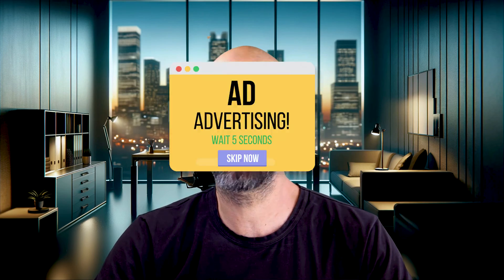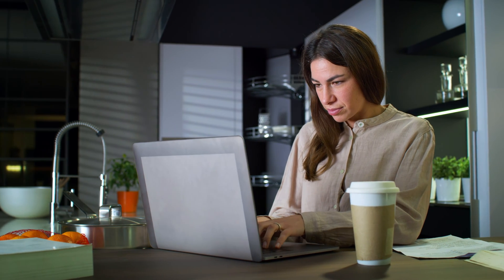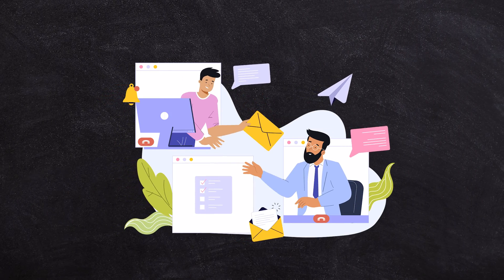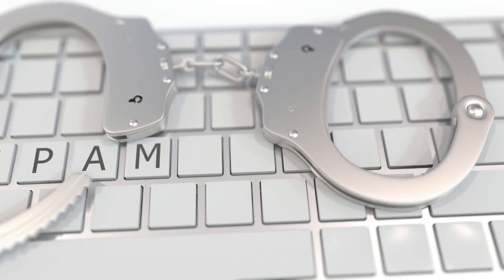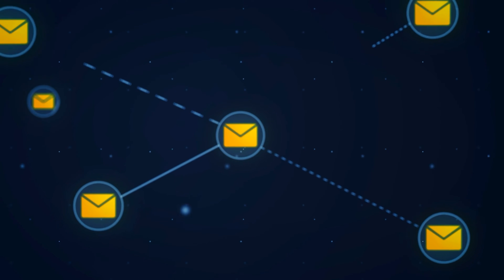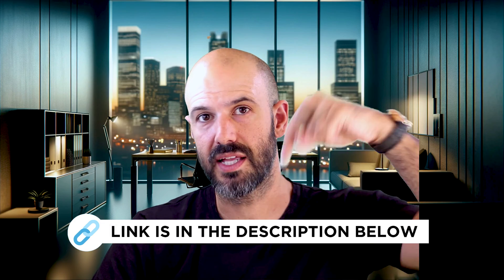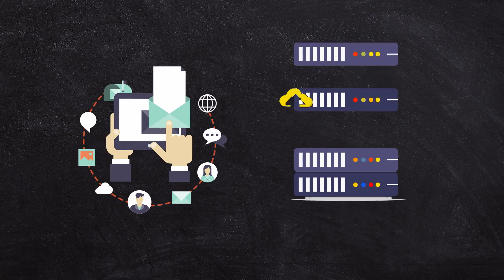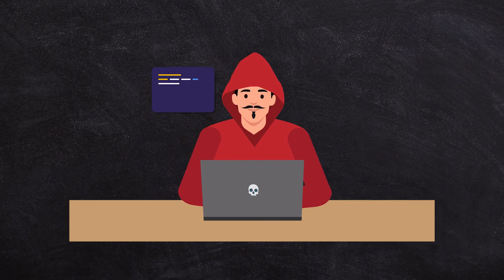How To Stop Marketing Emails Going to Spam